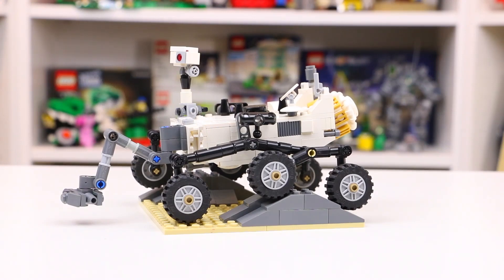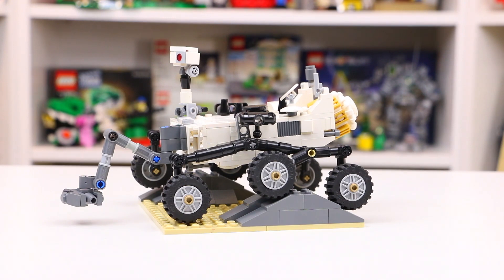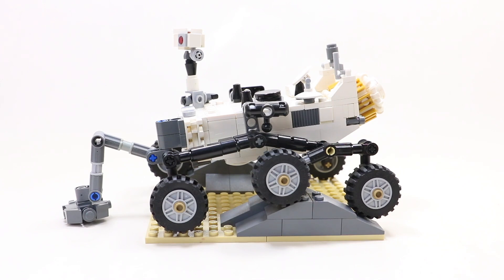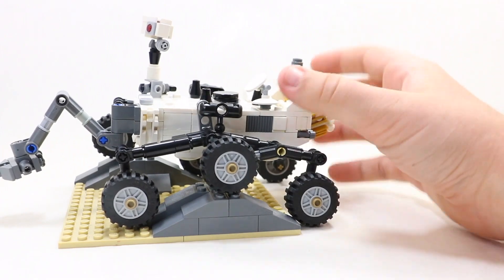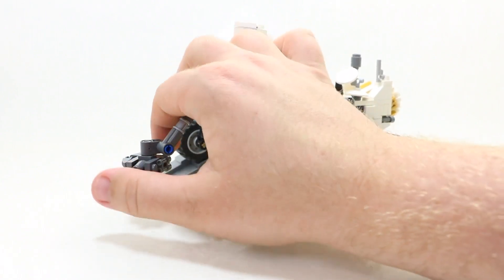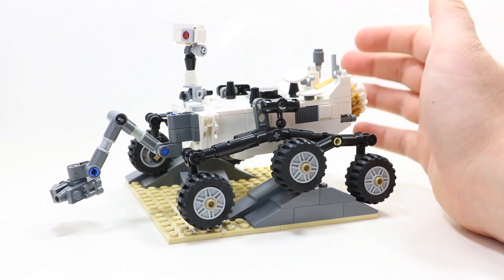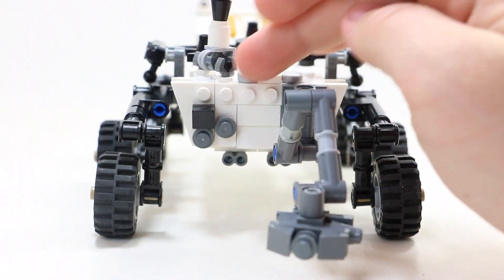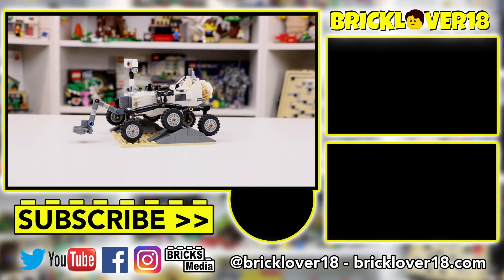LEGO NASA Mars Curiosity Rover Review - LEGO Cuusoo Set # 21104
this LEGO Cuusoo set is based off the "NASA Mars Science Laboratory Curiosity Rover" and was released in January 2014 and contains 295 pieces!

Support BRICKLOVER18:
Purchase a BrickLoot subscription box: